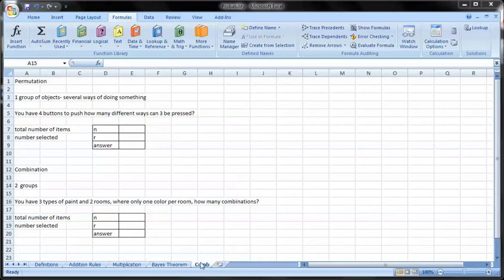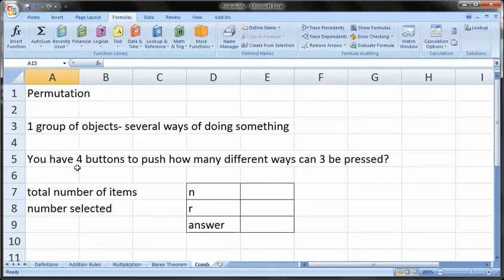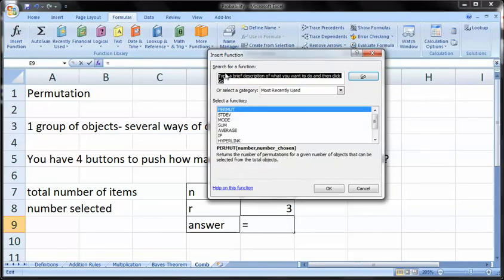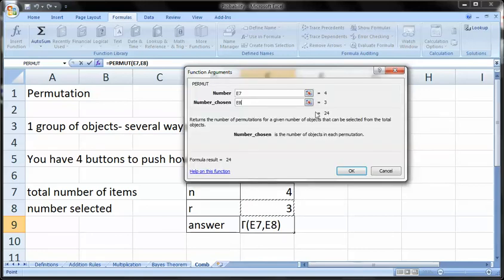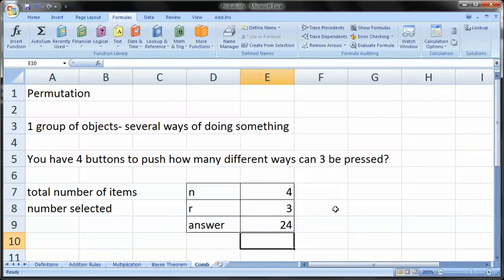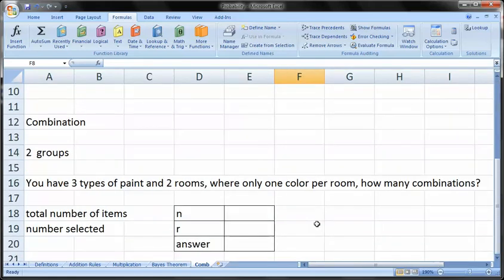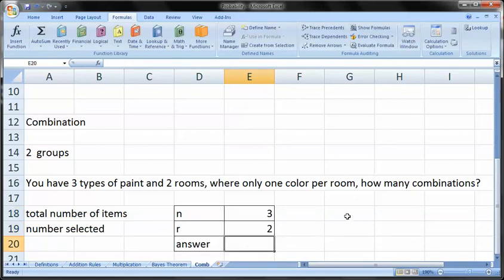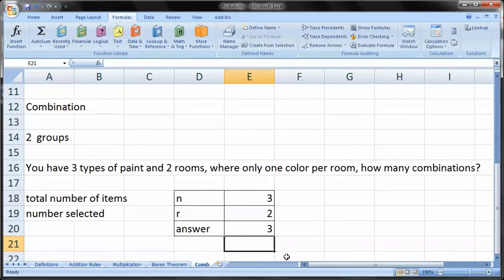Stats 1- Video -09 :Probability Combination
Look at the combination and permutation formulas in Excel. Data can be found: